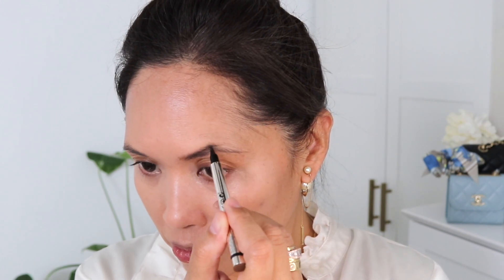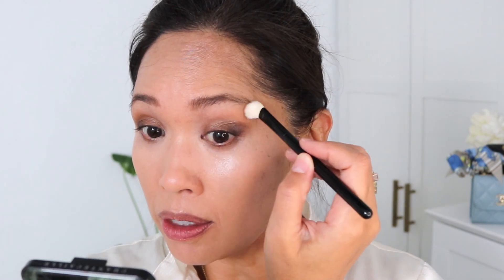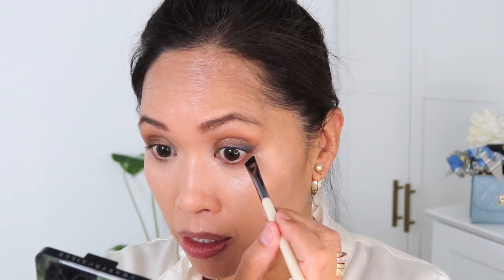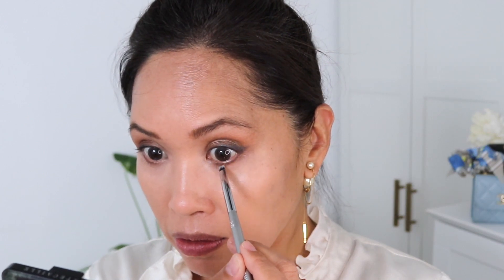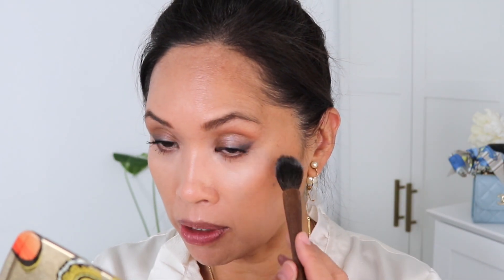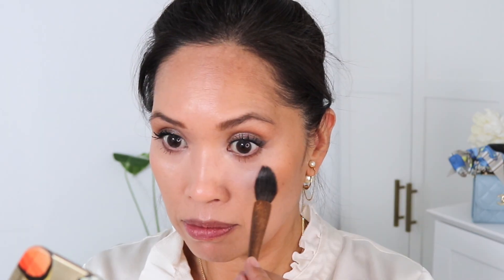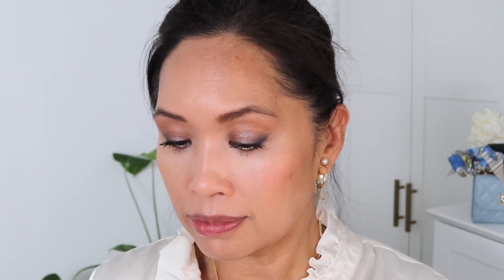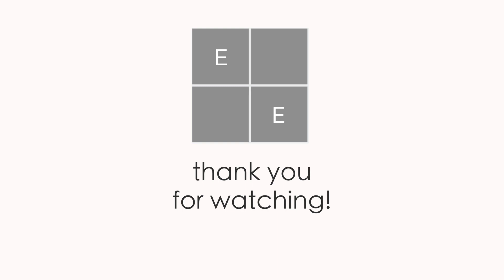🌟GRWM🌟NEW! HOURGLASS HOLIDAY 2022 🐘 🦋 CHANTECAILLE 🐾 BLACK JAGUAR & LOTS OF NEW MAKEUP❤️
HOURGLASS Ambient Lighting Edit/Elephant, Tiger, Butterfly

HOURGLASS Ambient Lighting Edit/Elephant & Butterfly

💍JEWELRY💍

🎥FILMING EQUIPMENT🎥